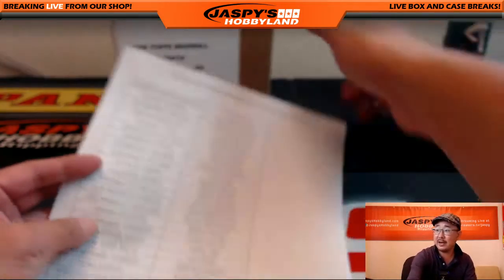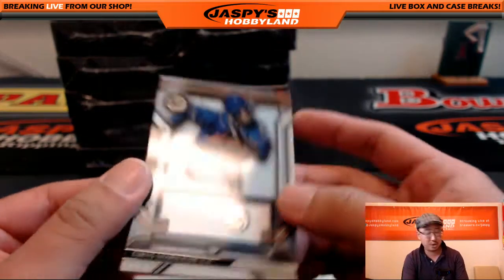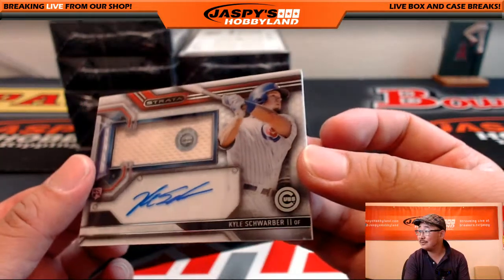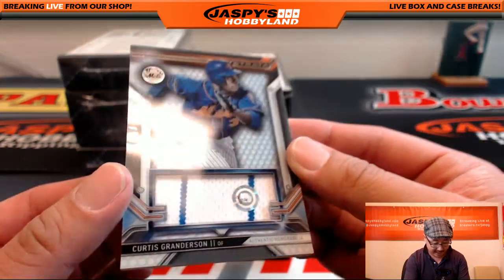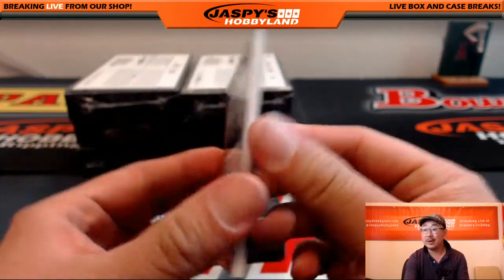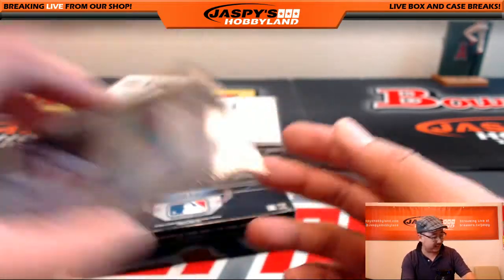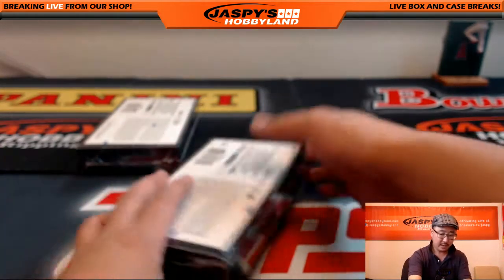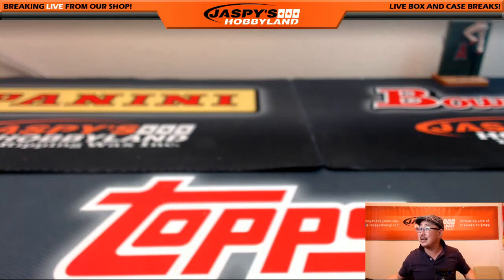08/10/16 [12Box PICK YOUR TEAM] #2 - 2016 Topps Strata Baseball